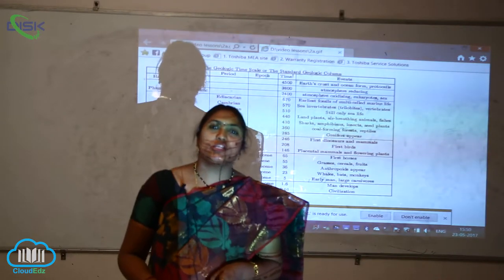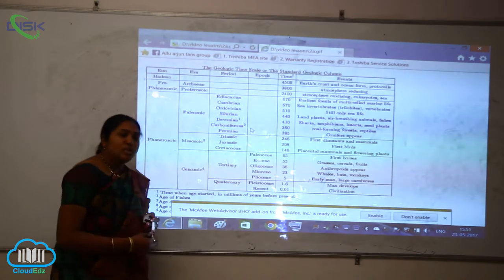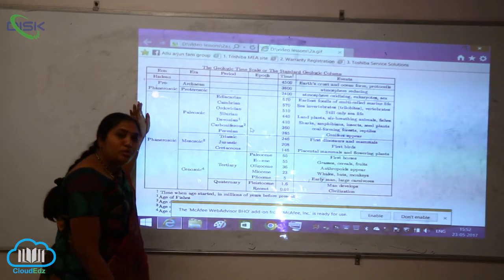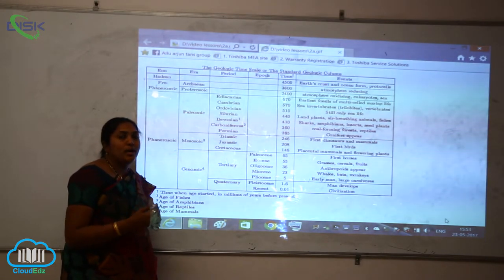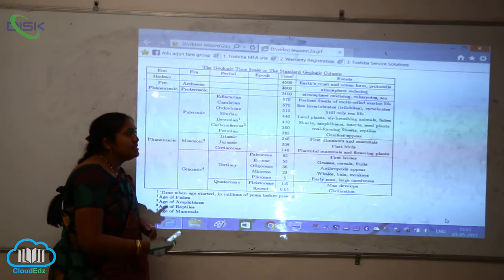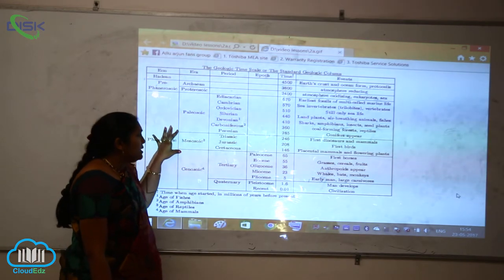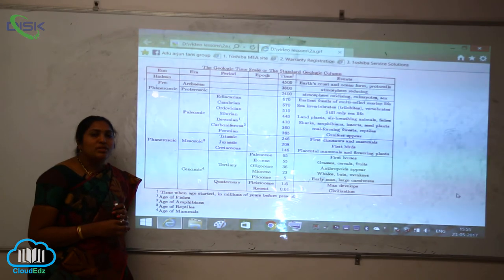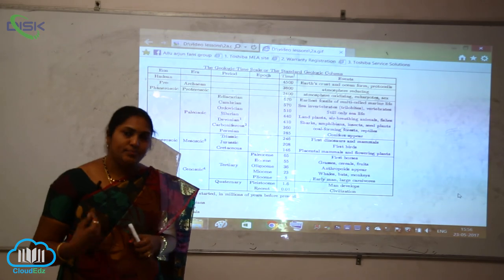EVIDENCES FOR BIOLOGICAL EVOLUTION || geological time scale1 || Disk Telangana